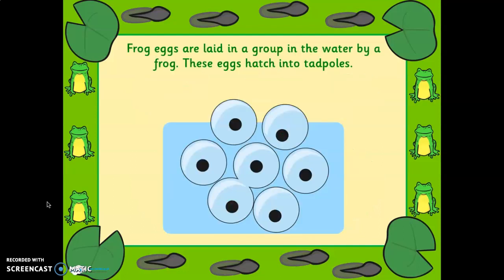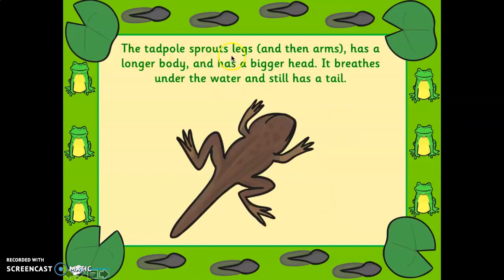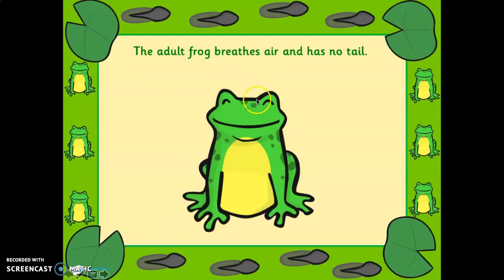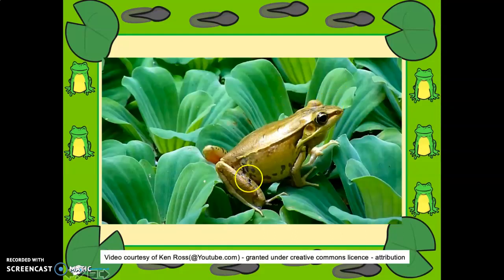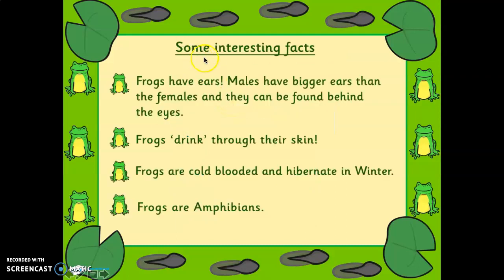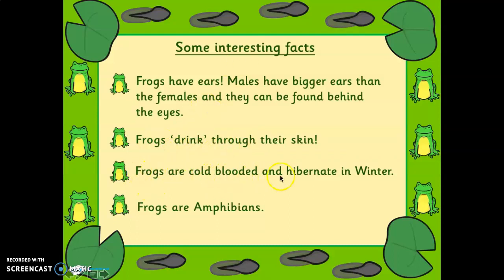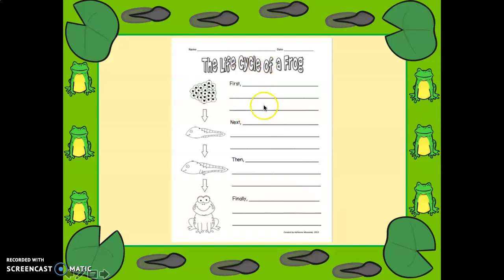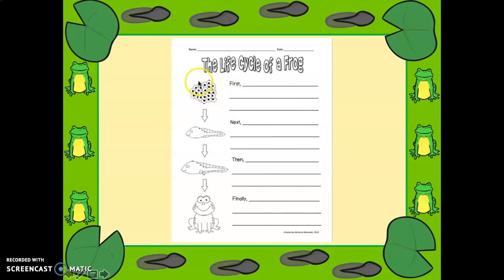Frog Life Cycle